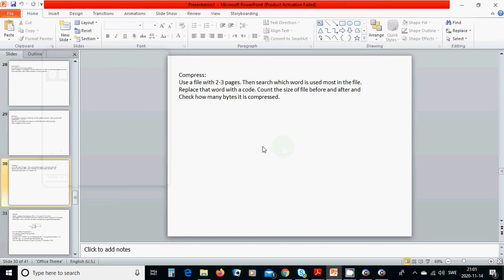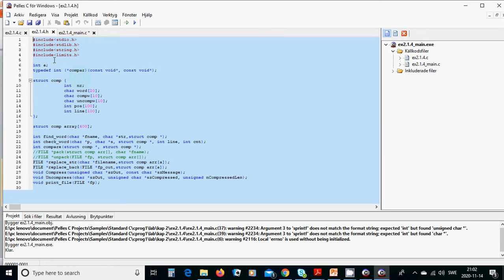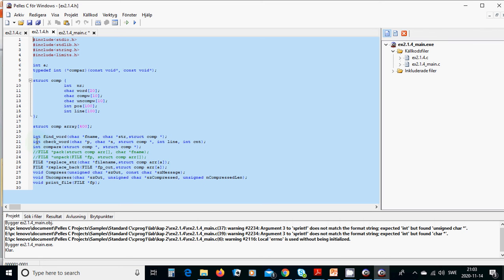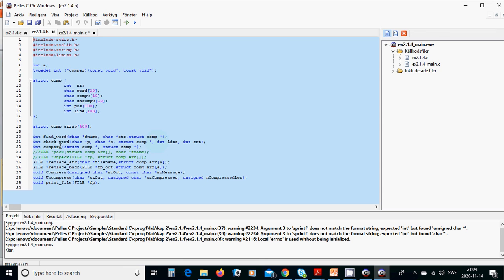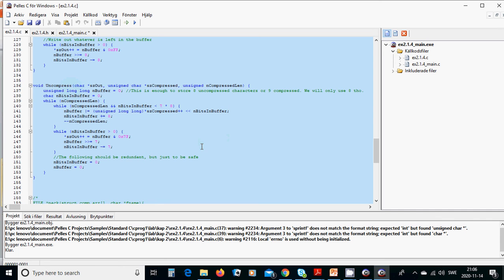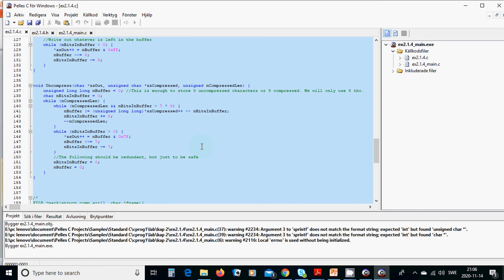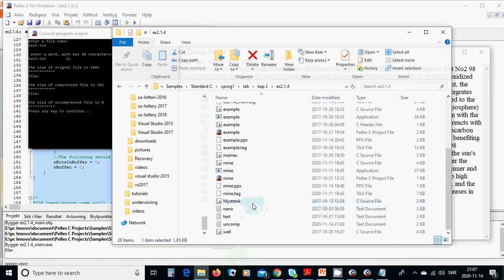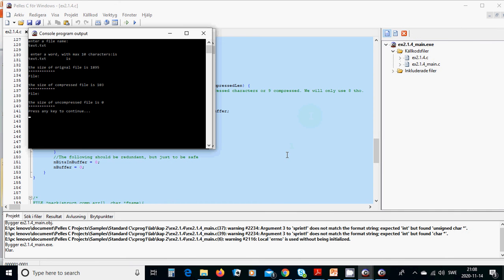c28 compress and uncompress a word in a file